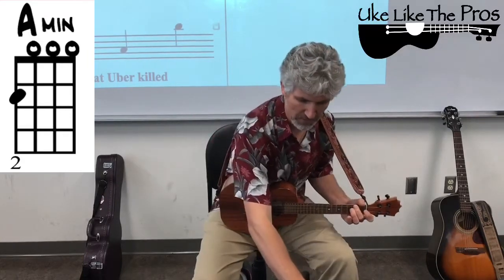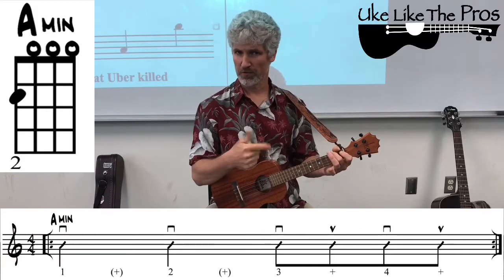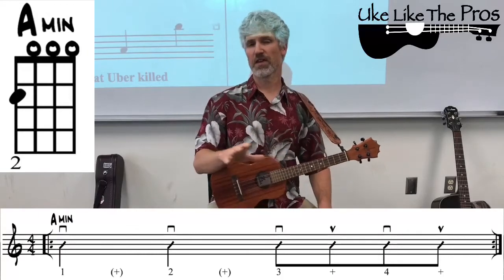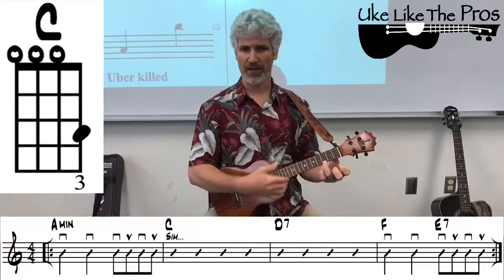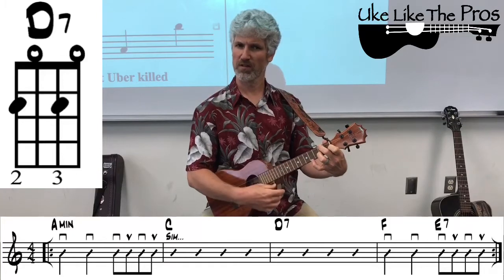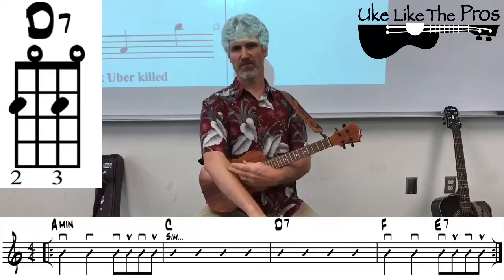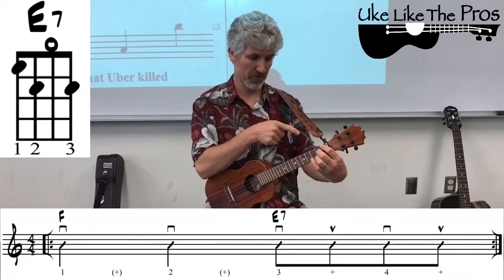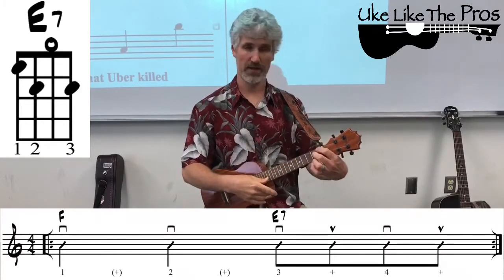Lesson 4 - 23 Ultimate Chord Progression For Ukulele Led Zeppelin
The premium 23 Ultimate Chord Progression Course is NOW ON SALE (SAVE $30 until June 19th).

This progression is your "Babe I'm Going To Leave You" by Led Zeppelin.

This is Lesson 4 of the 23 Ultimate Chord Progressions for Ukulele. You will learn 23 classic and popular chord progressions as well as 23 different strum patterns and many, many new chords.

Terry